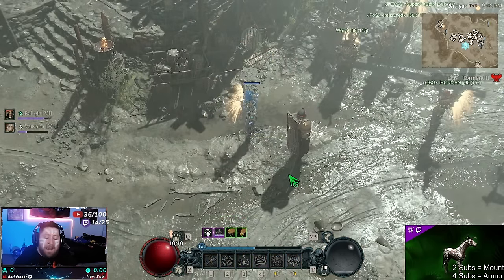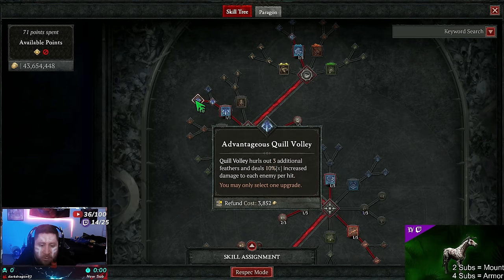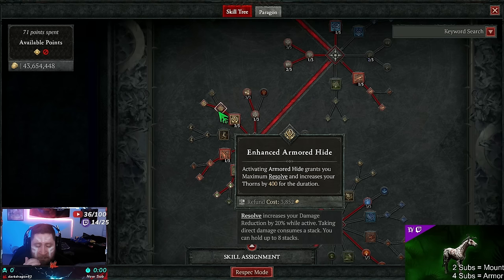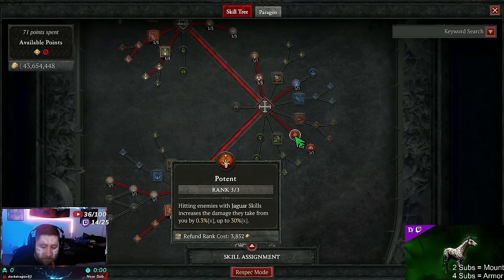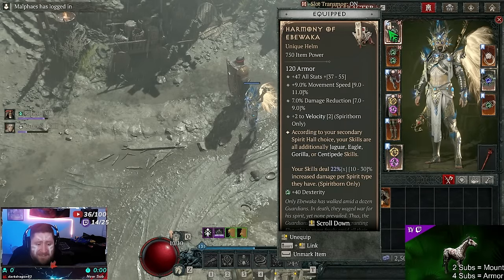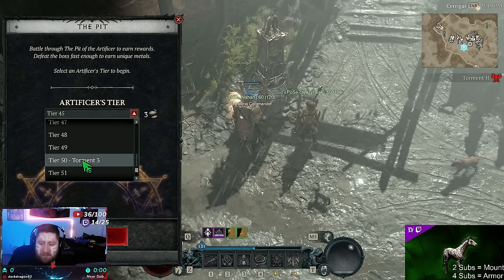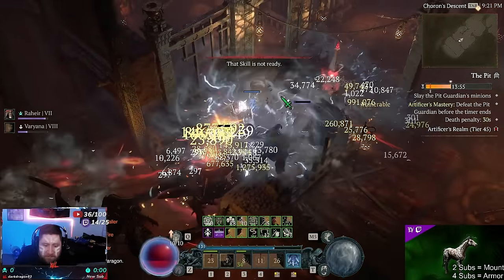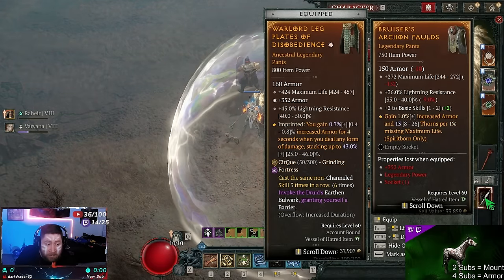Diablo 4 Spiritborn Eagle Quill Volley Build Guide Season 6!